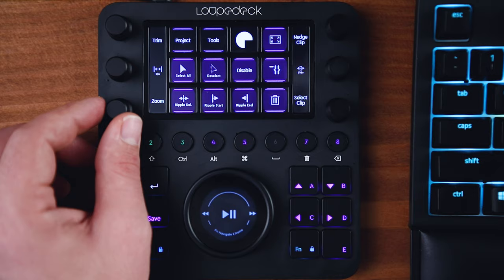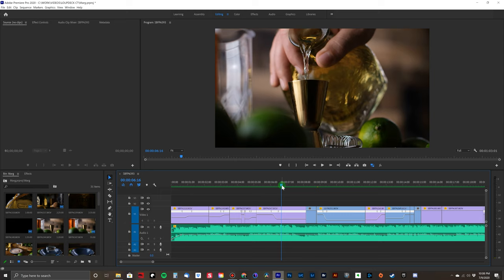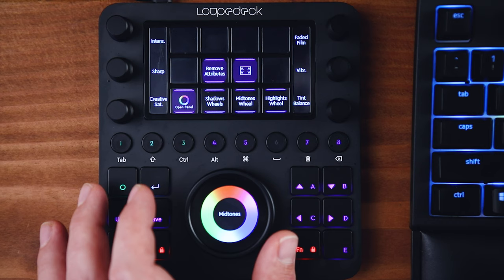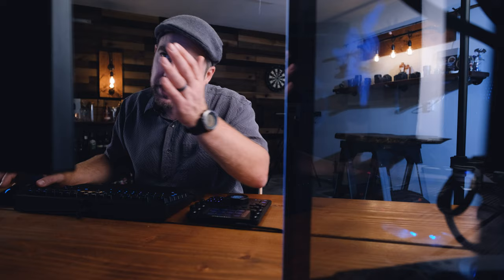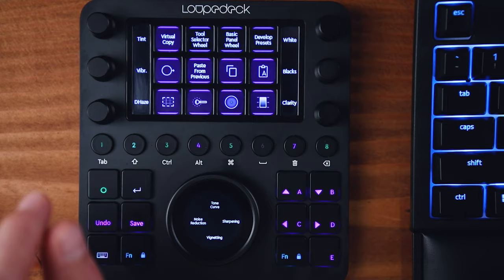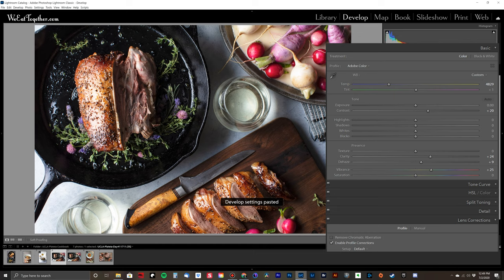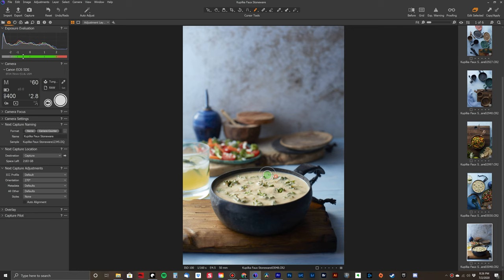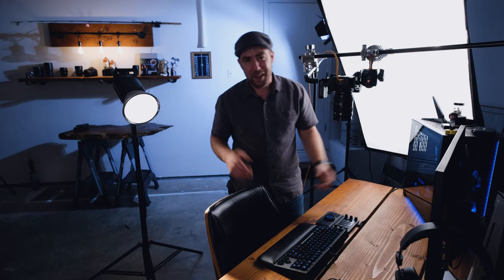Amazing Little Gadget to SPEED UP Your PHOTO AND VIDEO Editing | ft. Loupedeck CT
Cool little gadget to speed up your Premiere Pro, Lightroom and Capture One photo and video editing workflow, the Loupedeck CT
CT on Amazon

Complete food photography gear list for all of my favorite photography and video gear:

The Main Camera I use for Food Photography
The Main Camera I use for VIDEO

Canons BEST lens for Food Photography
Canons other BEST lens for Food Photography
My Favorite lens for Video

Artificial Lights that I love
My Video Lights
My Soft Boxes
My Grid Set